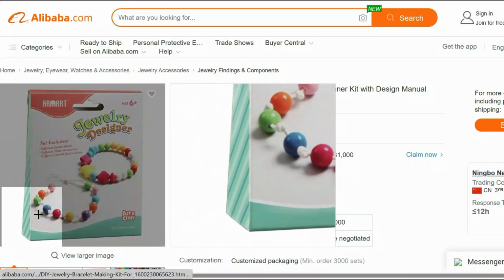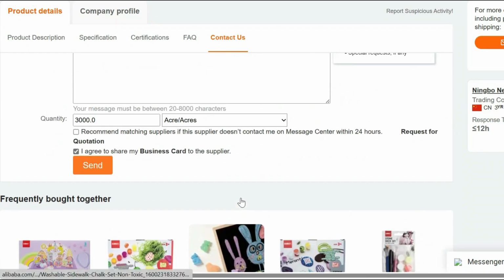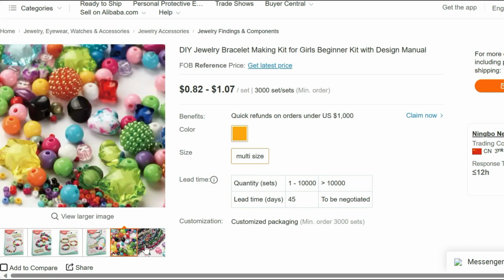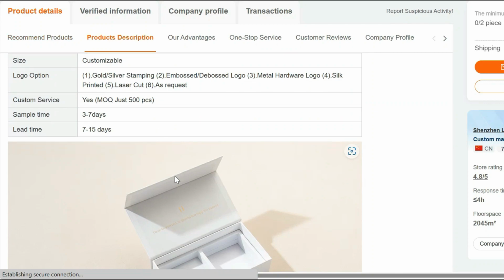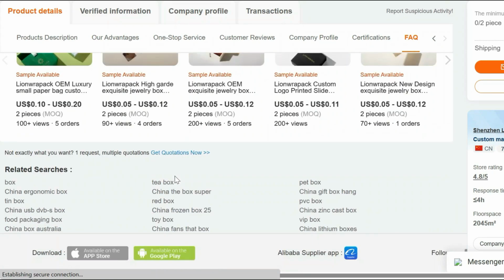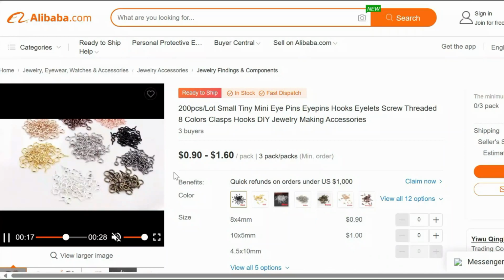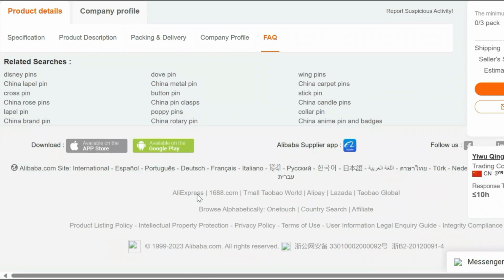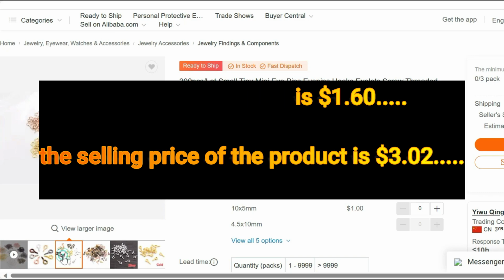⭐️ TOP PRODUCTS TO SELL IN july 2023 | SHOPIFY DROPSHIPPING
you can start building your profitable dropshipping business with confidence, CLICK HERE TO KNOW MORE👉🏻

This is where we come in! The products I am showing you every day are originals and most of the time are not saturated. I am analyzing their data and selecting only the top products with high potential, or already selling in the market right now.